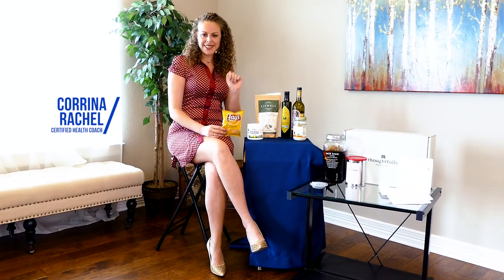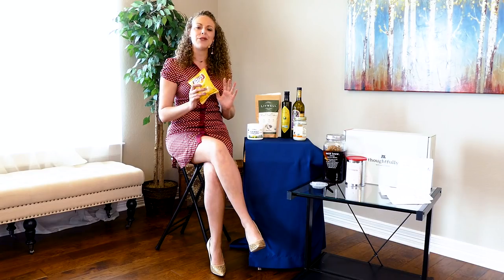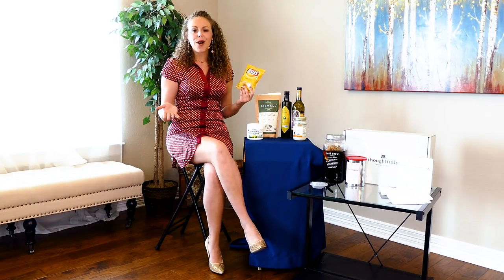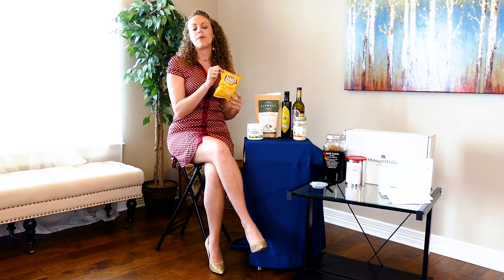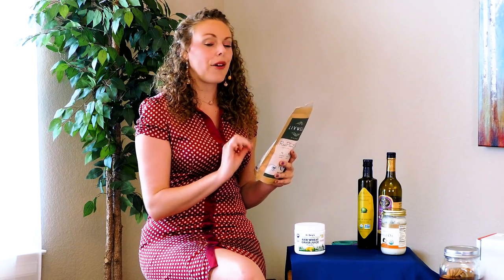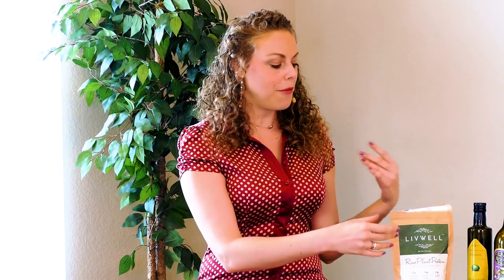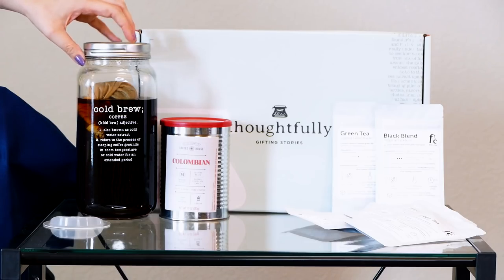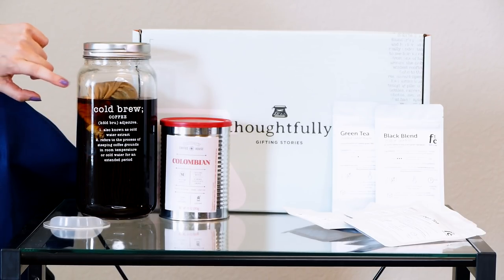One Simple Health Tip! Benefits of Cold Brew Coffee, Cold Pressed Oils & Juice, Tea, Nutrition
Learn one simple concept-- heat destorys nutrients-- and how it applies to cold brew coffee, cold pressed juice and oils, tips for brewing tea perfectly and the dangers of high heat cooking such as acrylamide.

10 EASY Ways to Lose Weight & Get Healthy! Weight Loss Tips, How to Diet, Food, Health Coach

Song: Indigo Sky
Album: Chill Away